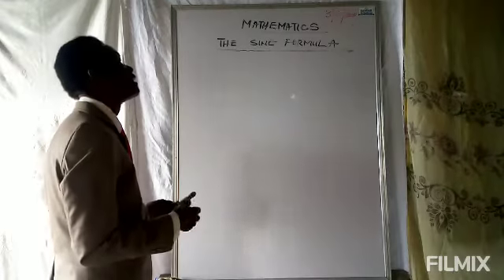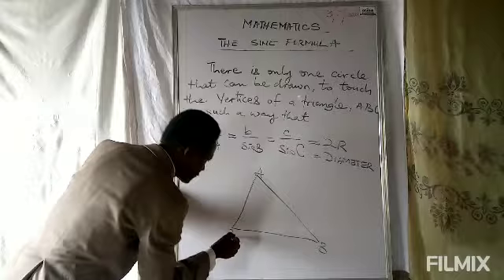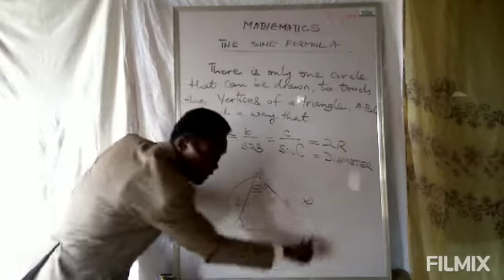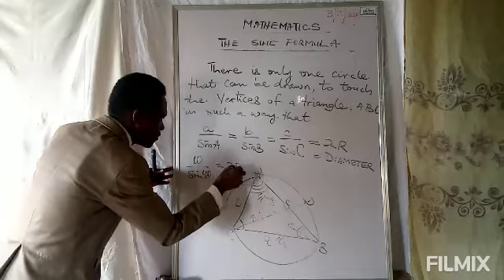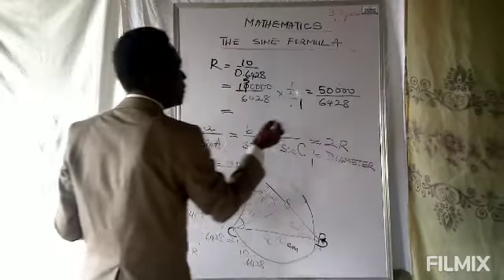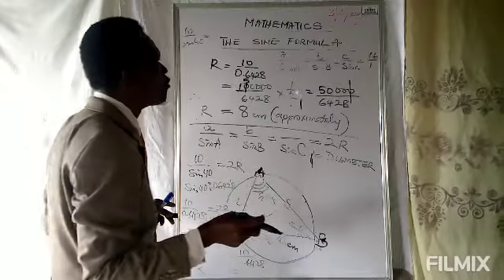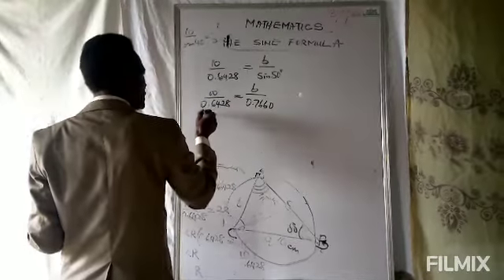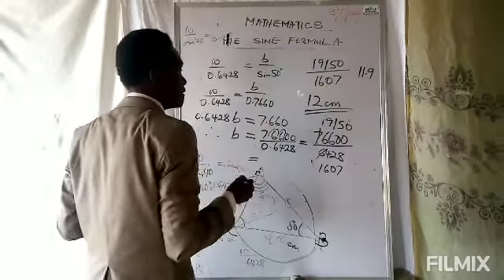The Sine Formula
How to solve questions using the Sine formula